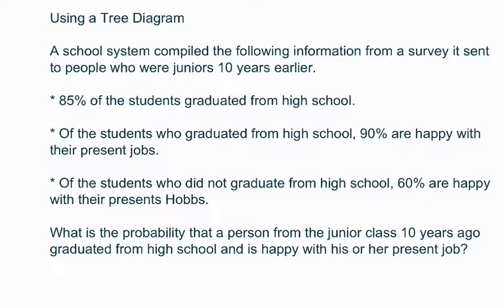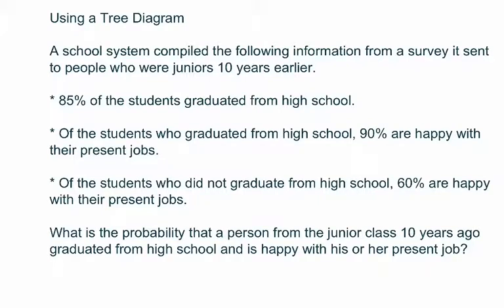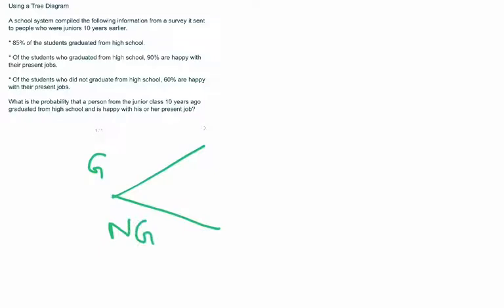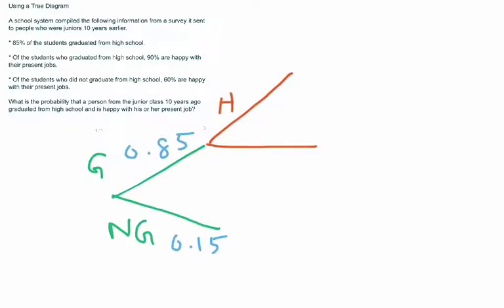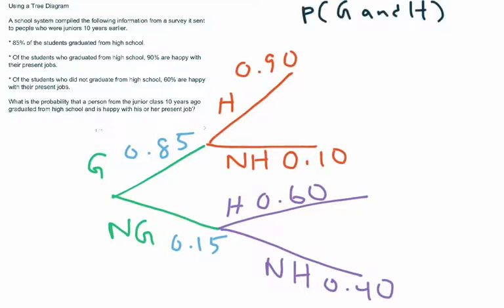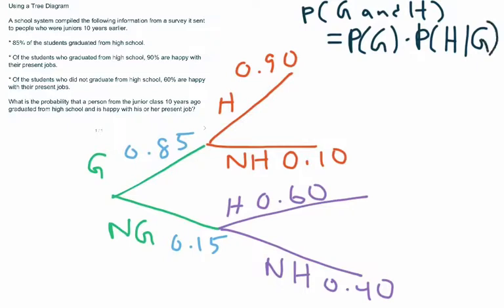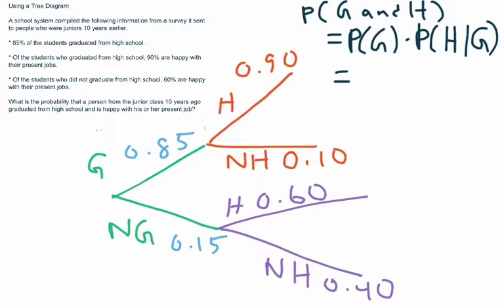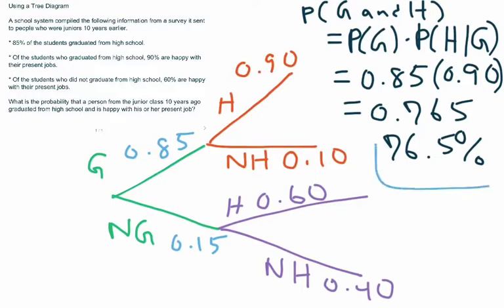Using a Tree Diagram to Calculate Conditional Probability